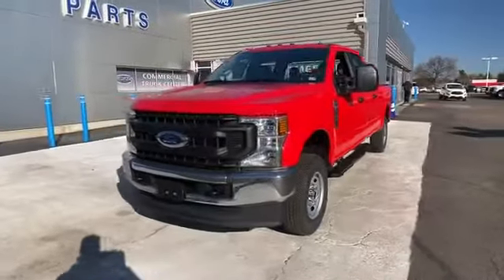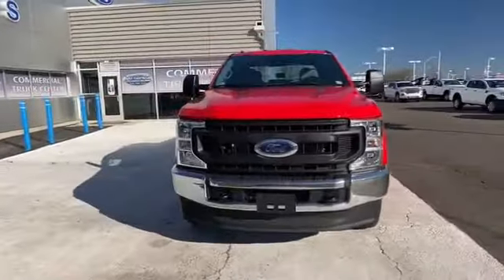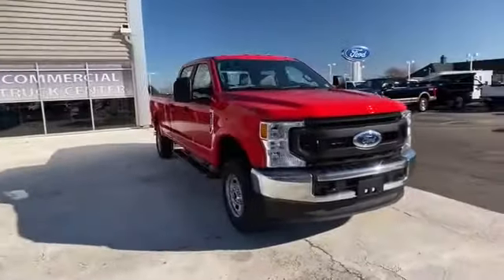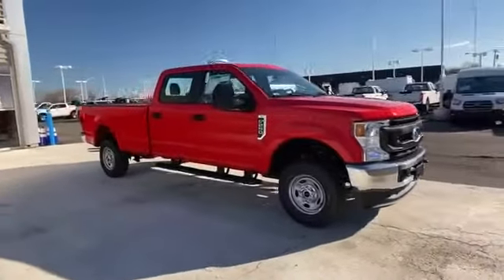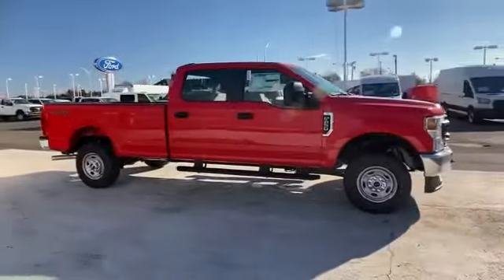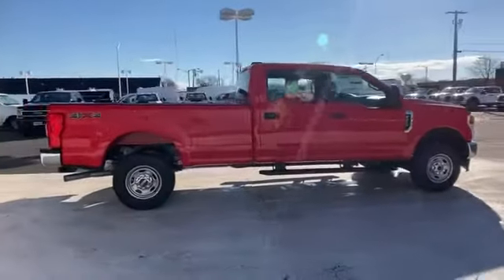2021 Ford Super Duty F-250 SRW XL Manassas, Chantilly, Woodbridge, Fairfax, Gaithersburg MD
2021 Ford Super Duty F-250 SRW XL 1FT7W2B67MEC57711 Video

This 2021 Ford Super Duty F-250 SRW XL 1FT7W2B67MEC57711 is full of phenomenal features such as: